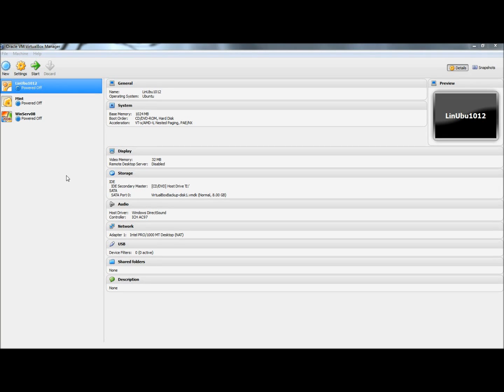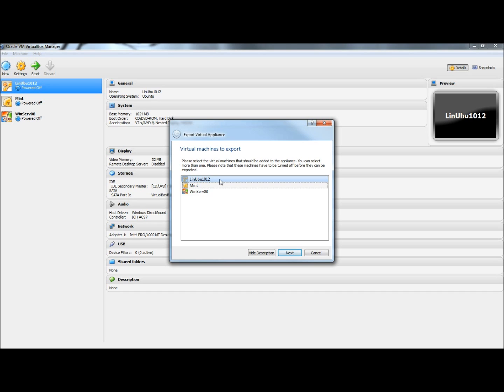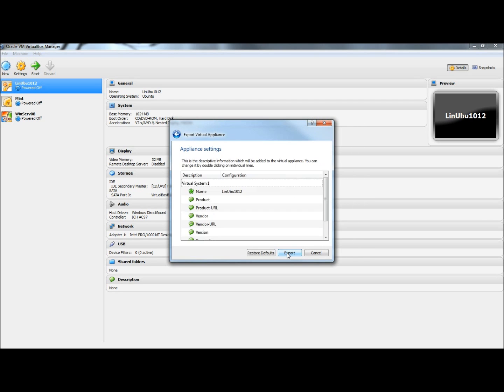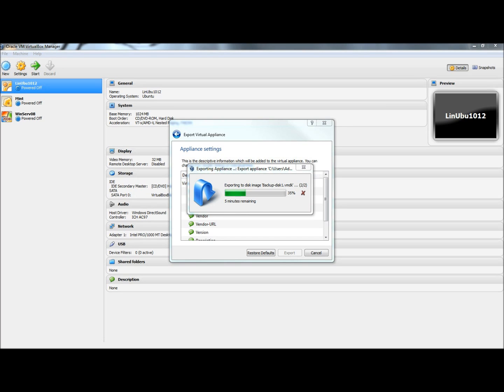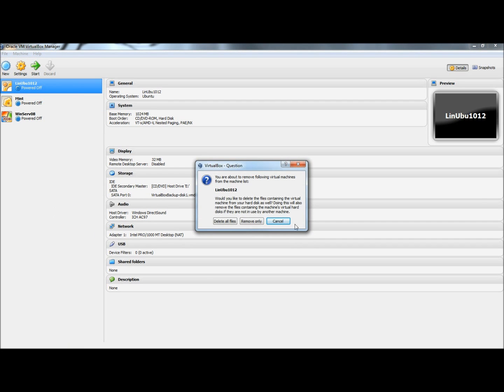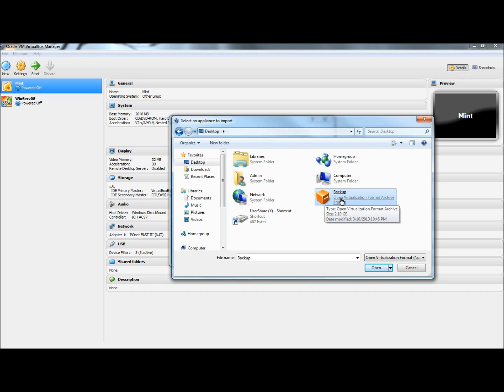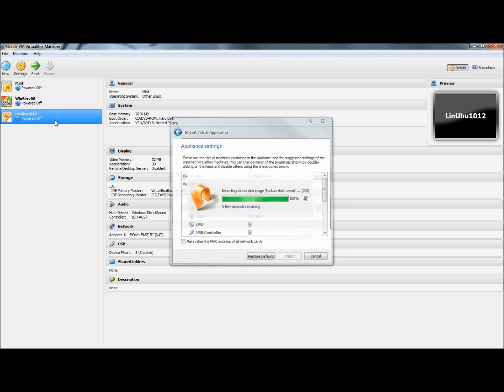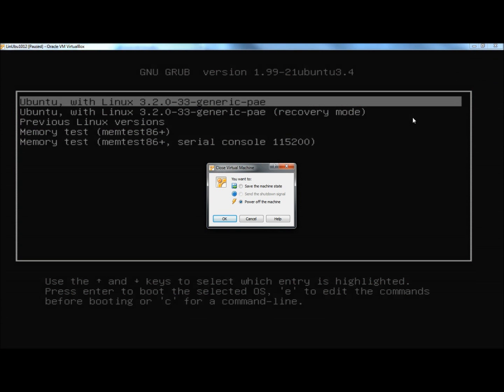VirtualBox: Backup/Restore Vms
In this video I show you how to backup and restore your virtual machines in Virtualbox.